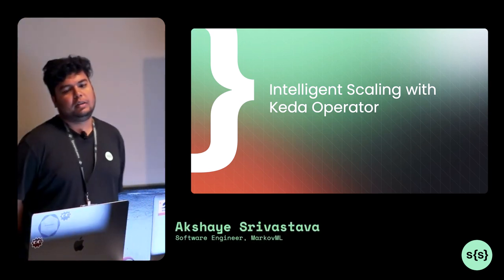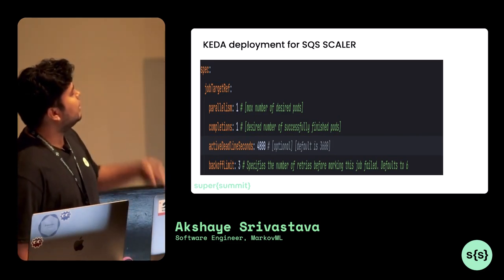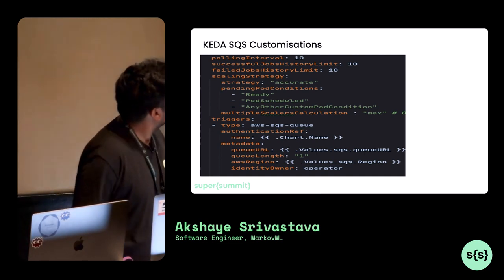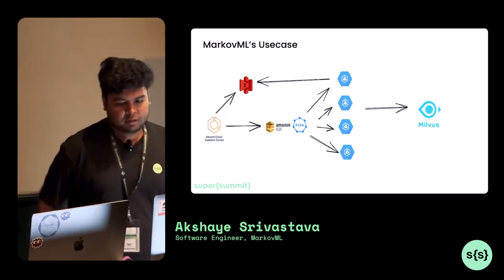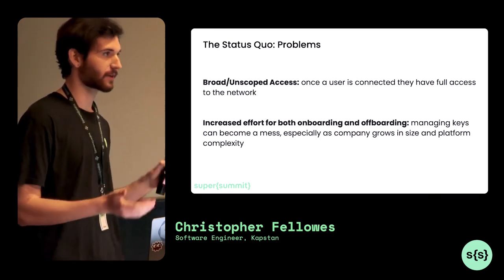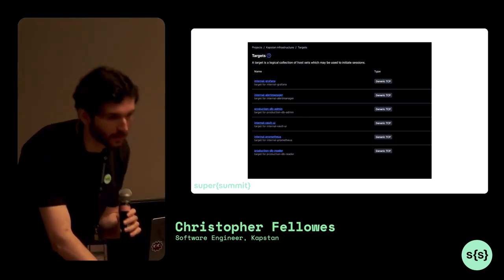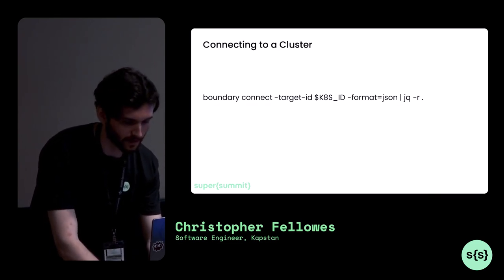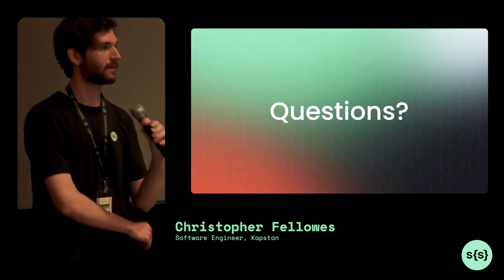Platform Productivity: Tools to Empower your Developers | super{summit} 2023: New Orleans, LA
This session will cover how to empower developers with powerful tools like HashiCorp Boundary, FastAPI, Keda Operator, and Git Actions. We will share learnings from implementing these tools at MarkovML and Kapstan, and go over the benefits of each tool to demonstrate how they can streamline access management, boost productivity, and automate the software development workflow.

super{summit} 2023: The Marquee Event for Builders from Across the Hive

Sessions, workshops, keynotes and fun, bringing together 11 data+AI companies from across super{set}'s startup studio.

Read Vivek Vaidya's post-summit blog post: "Horizontal Scaling at super{summit}"

super{set} is a startup studio where great data+AI ideas become transformational software companies. With our people-first performance culture and company-building playbooks, we found, fund, and scale high-potential businesses.